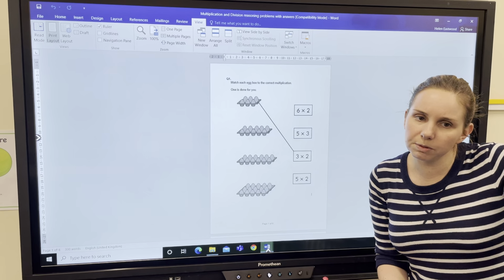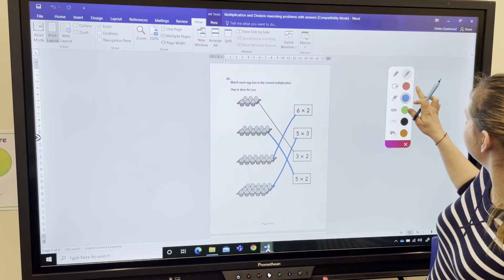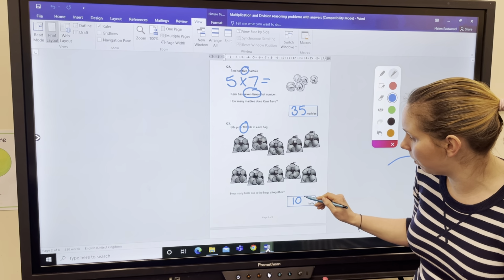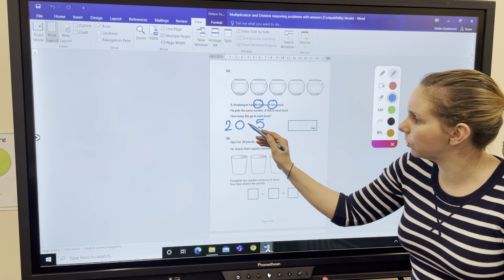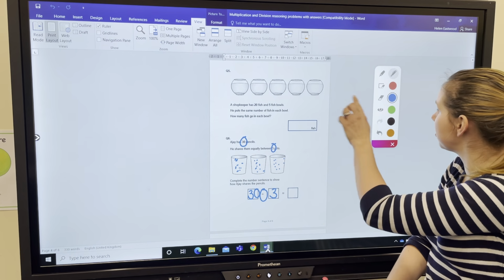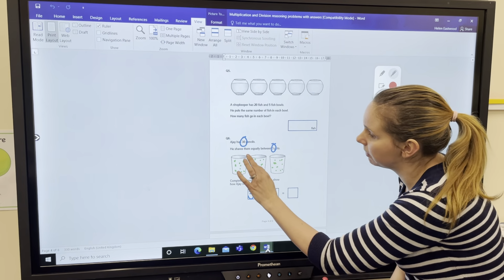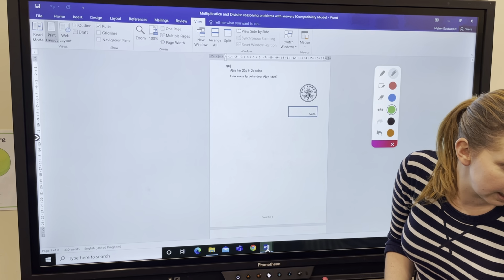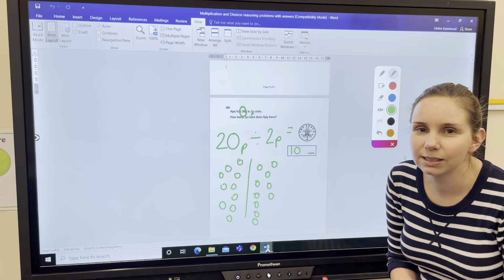Year 2 Maths solving multiplication and division worded problems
Watch this video after you have completed your task, so you can see the methods I used and you can mark your answers.